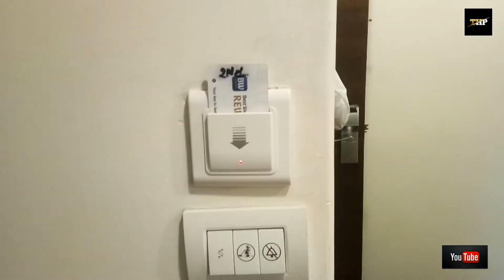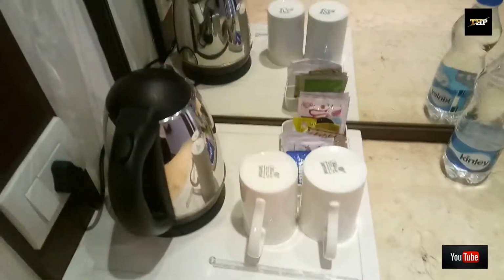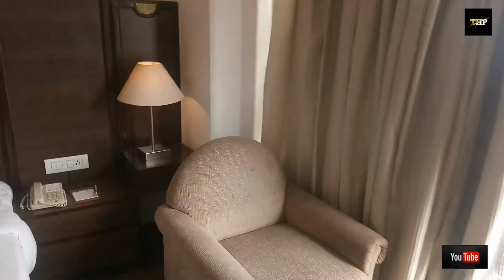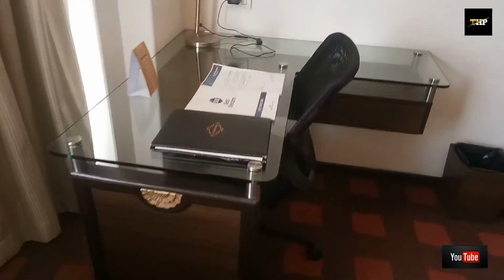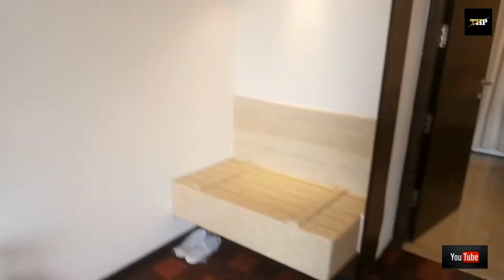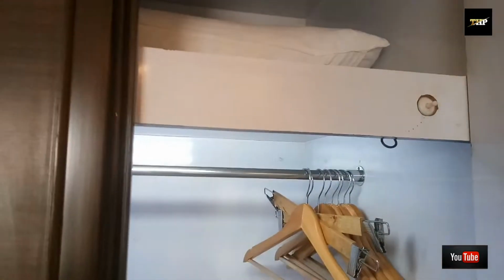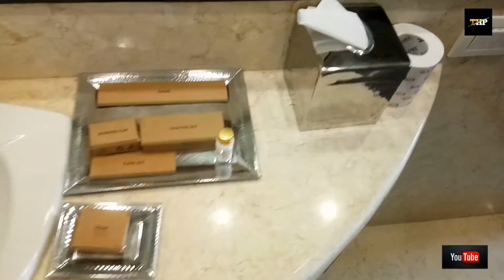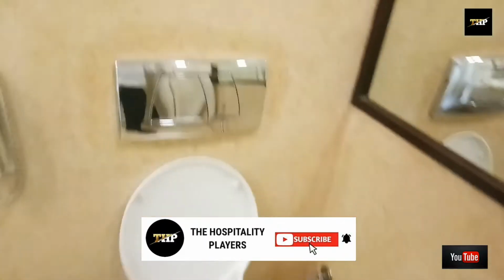ROYAL SUITE ROOM TOUR HOTEL BEST WESTERN AMRITSAR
ROYAL EXECUTIVE ROOM TOUR

HOW TO SELL A ROOM IN HOTEL

DIFFERENT TYPES OF BEDS